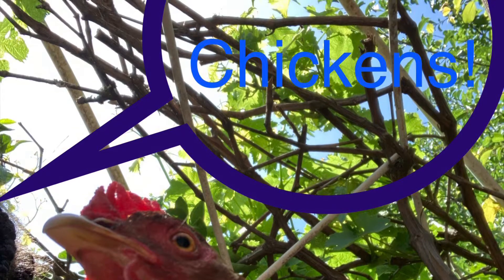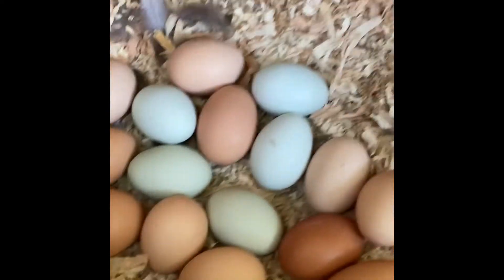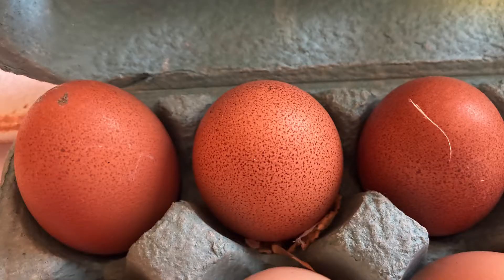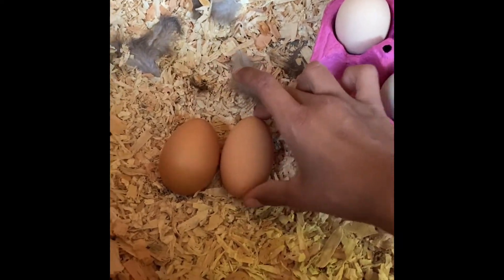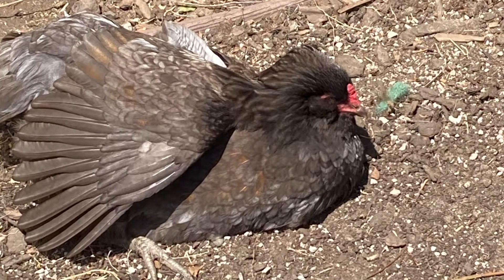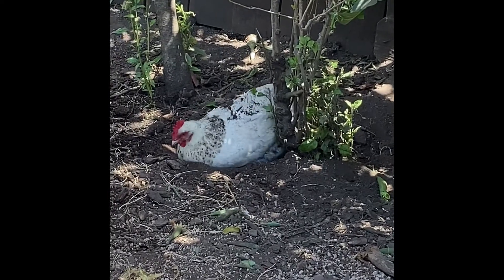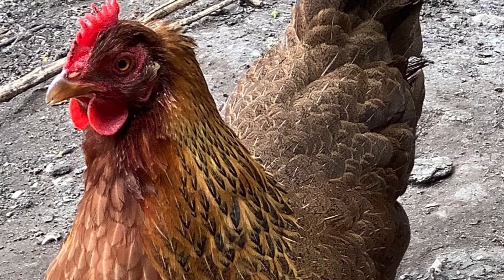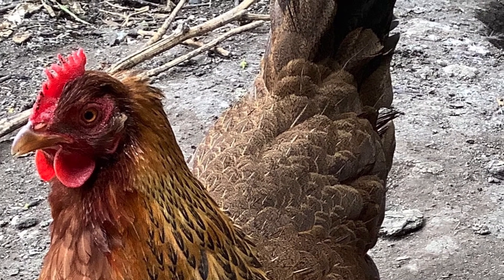CHICKENS!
Hi it’s me Emi. This is a video about my chickens. You may have seen some of these photos and videos in my moms channel because she did a chicken video to. Hope you enjoy it!